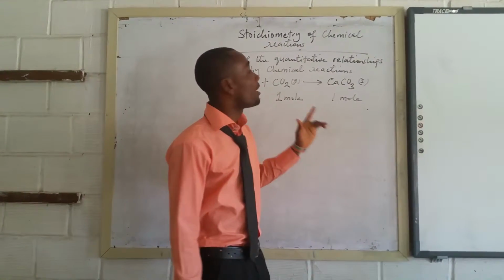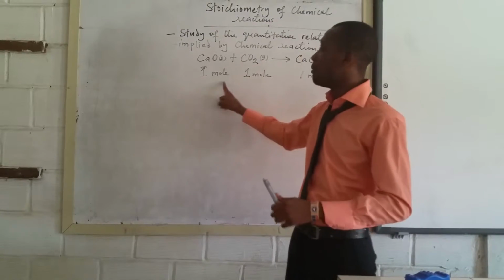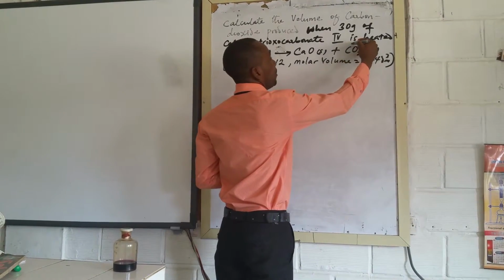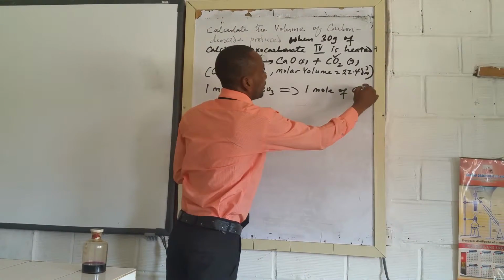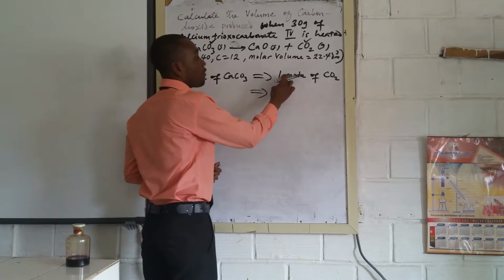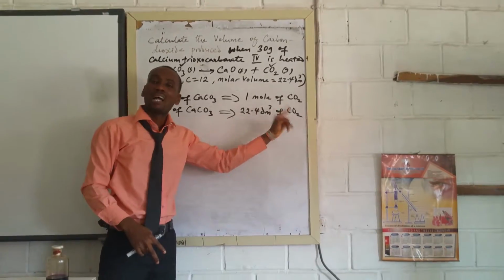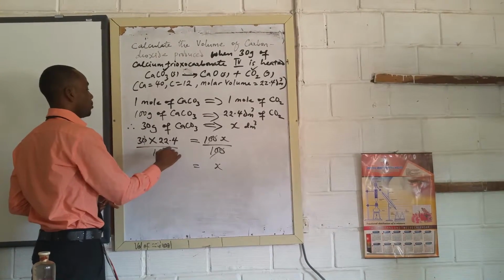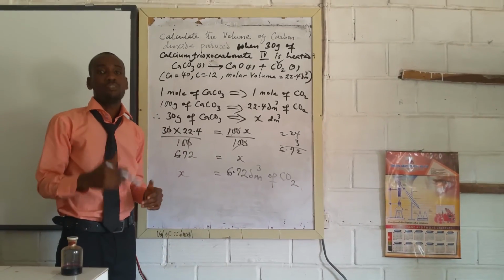Chemistry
Solving  stoichiometry  of  reaction